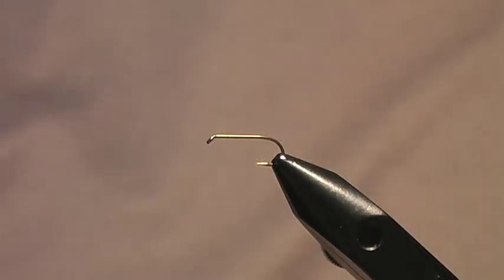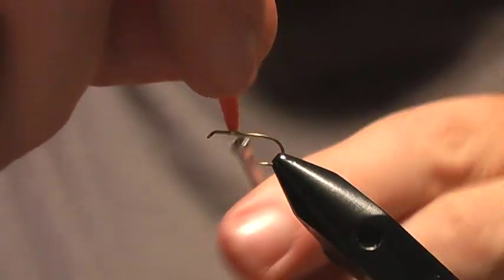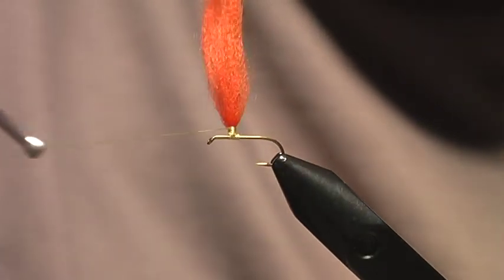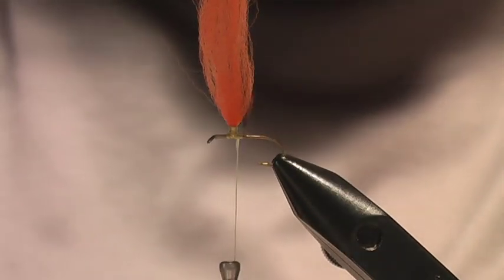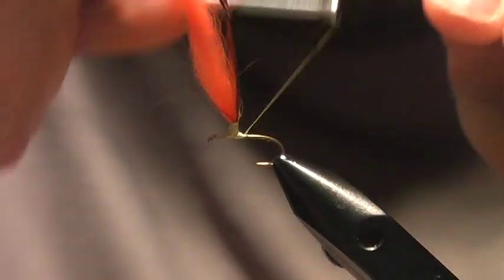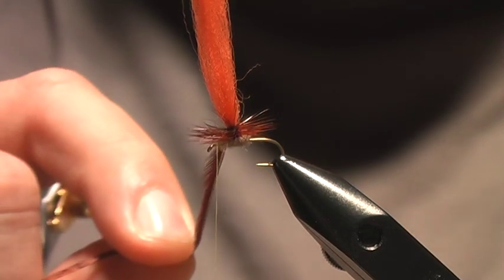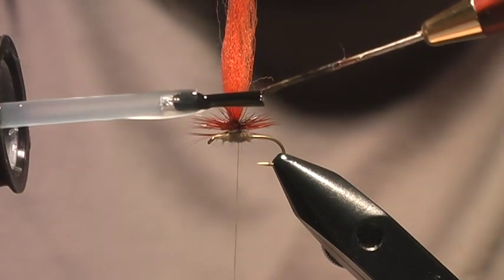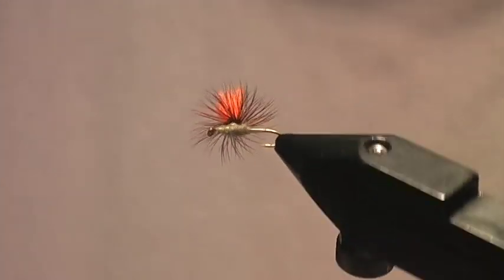Great Method for Tying a Parachute-Style Fly - Fly Tying Lesson Video Tutorial by Curtis Fry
The Blog In this fly tying tutorial lesson, you'll see a slick method to tying a parachute style fly pattern.   Fly tying lesson & fly tying video tutorial.